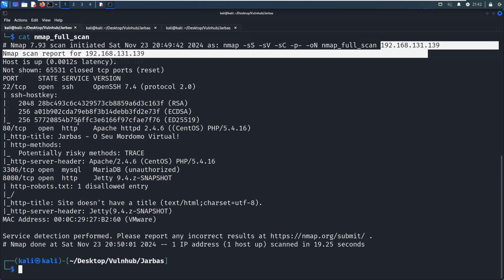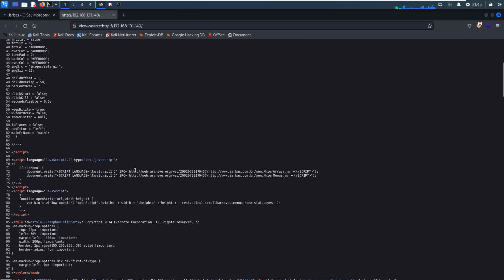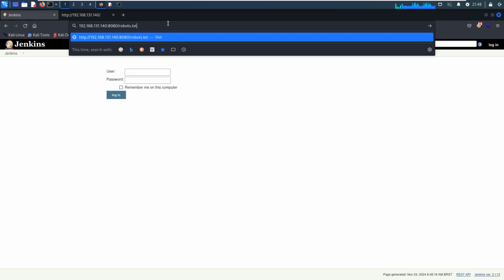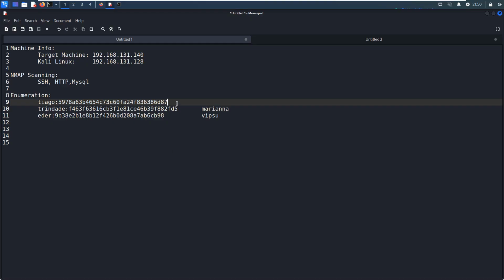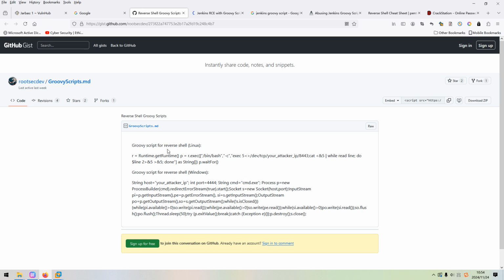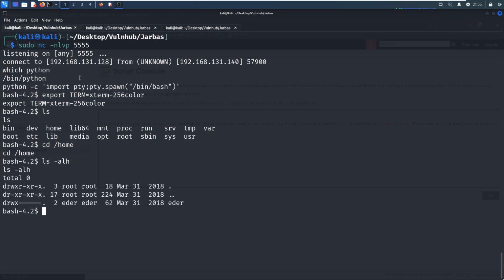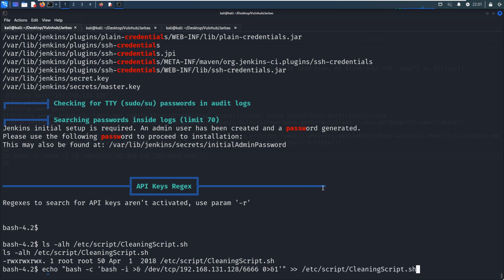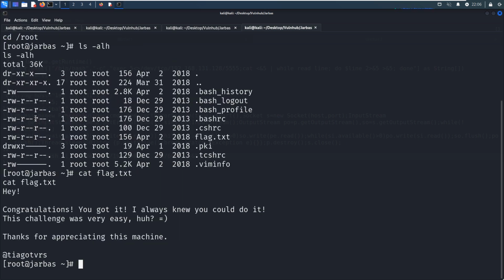Cyber Security | Penetration Test | CTF | Walkthrough | Jarbas | Jenkins RCE | Privesc By Cron Job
Virtual Machine Name:  Jarbas: 1

Tips:
1. Exploit Jenkins

2. Groovy script for reverse shell (Didn't work for me)